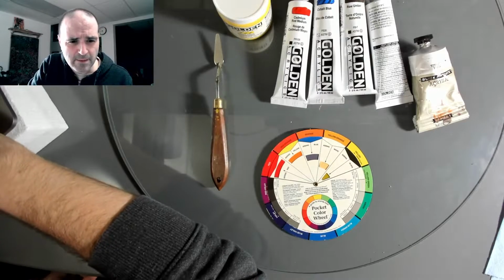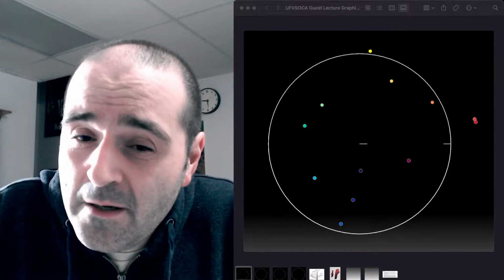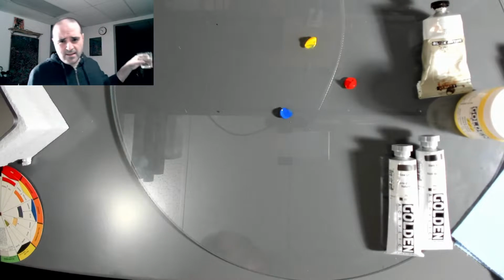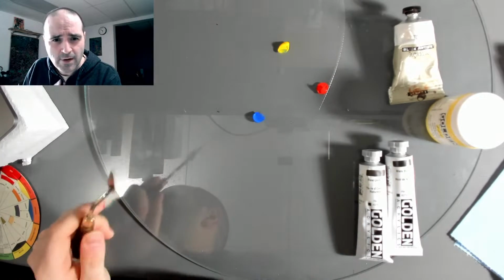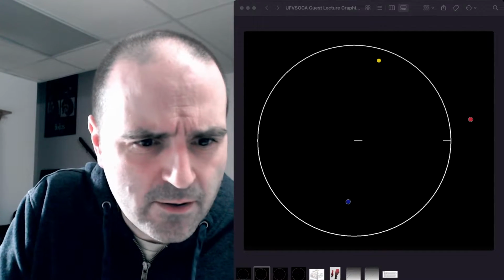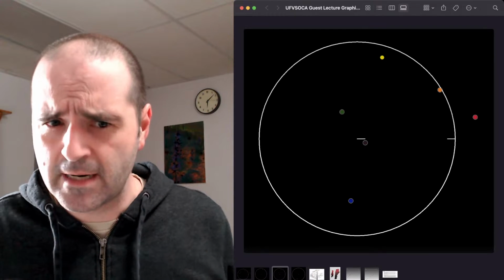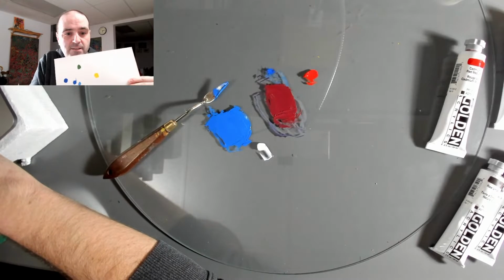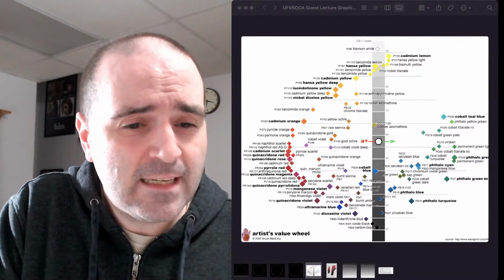Things to Know about Mixing Paint (Replay)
Things to Know about Mixing Paint
22 November 2022

This was a lecture and demonstration for first-year painting students in the School of Creative Arts at the University of the Fraser Valley. Students were invited to mix along on their palettes. I covered the basics of hue, chroma, and lightness, and some peculiarities of navigating colorspace when working with a limited palette of acrylic paints. The YouTube lecture was followed by live Q&A on Zoom.